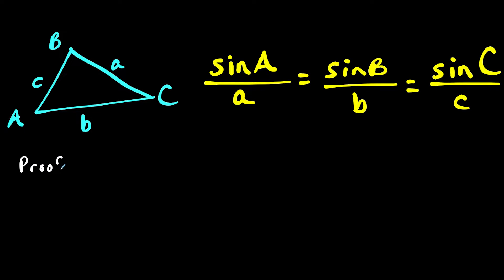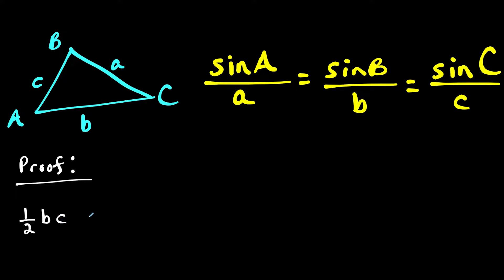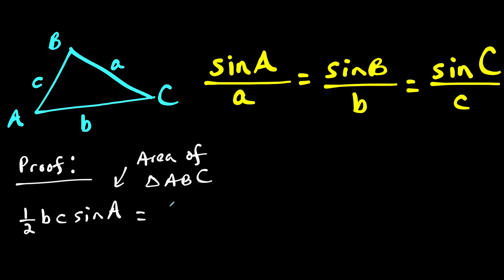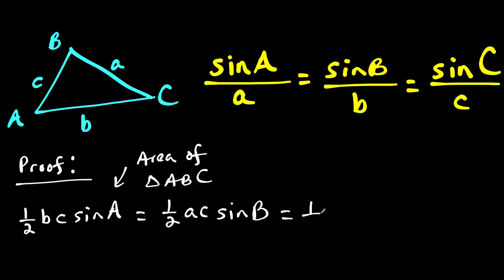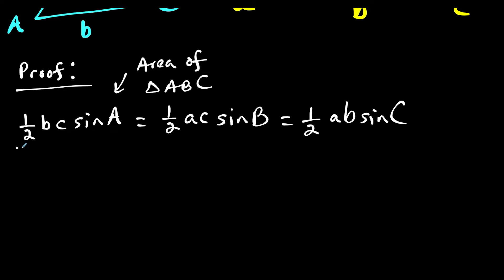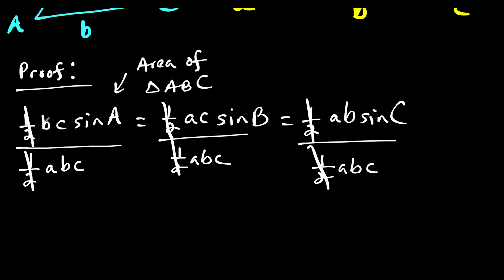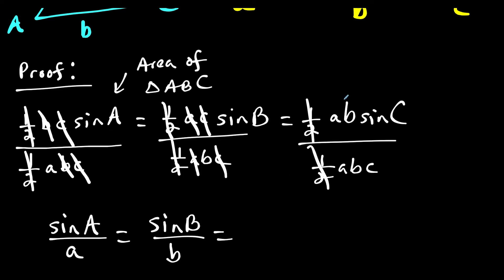proof of law of sines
In this video, I show how to derive the formula for the law of sines. To prove the formula, I use the trig formula for the area of a triangle, then derive the formula for the Law of Sines.

If you have any topics you want me to cover, write them in the COMMENT section below.